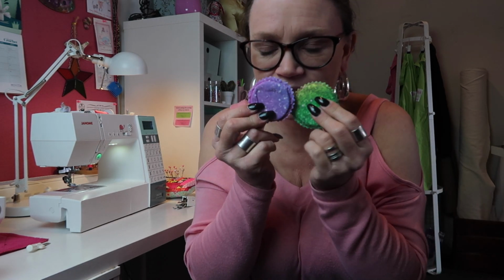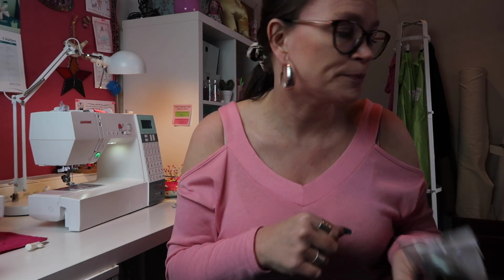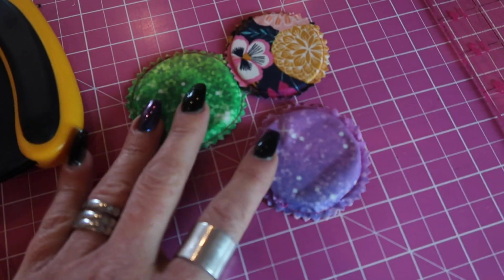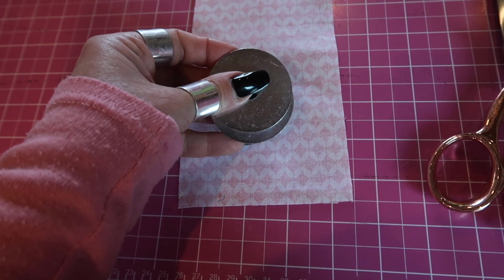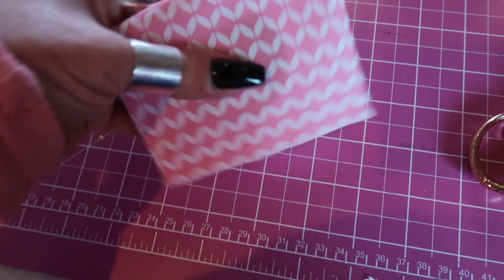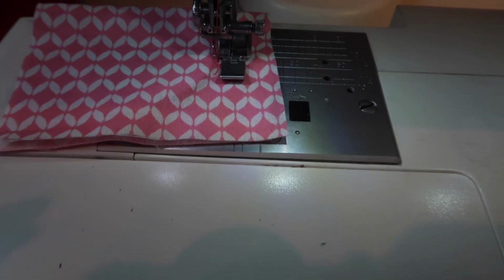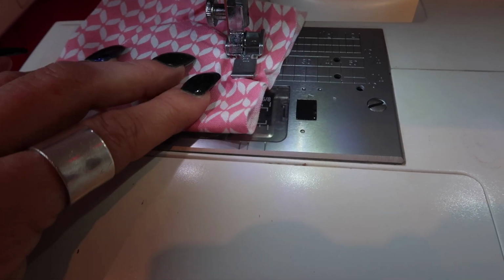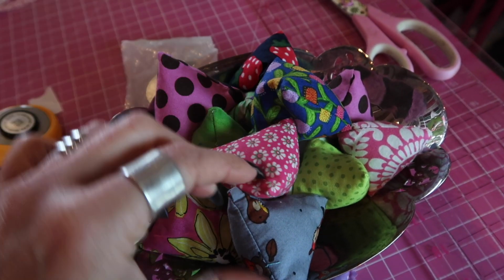A free scrap fabric project | How to make pattern weight disks | SEWING TUTORIAL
These little pattern weights are super easy and quick to make and are a great way of using up scrap fabrics.

All you need are some washers, a sewing machine with a zipper foot and a pair of pinking shears.

If you'd like to support beautiful things by making a donation you can do so

*I use TubeBuddy to help me manage my YouTube channel.  It helps with tags, keywords and lets me see more detailed analytics that help me grow my channel.